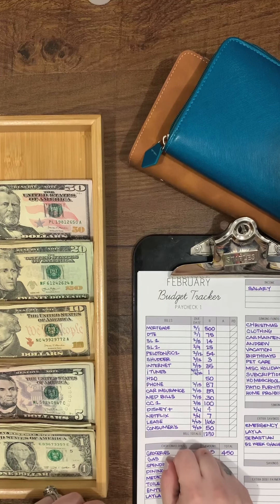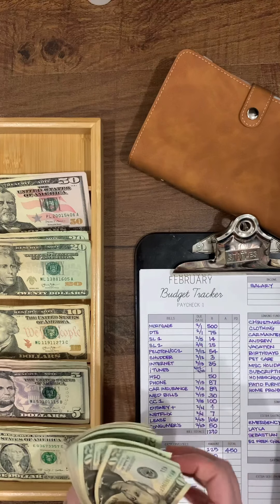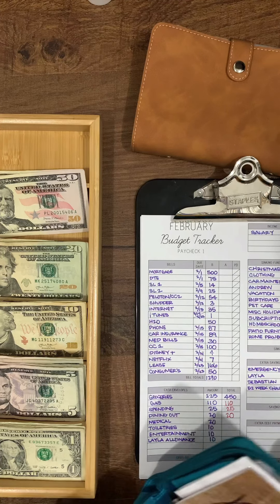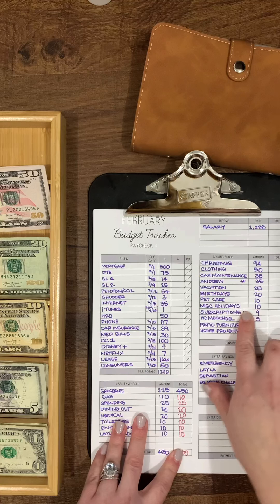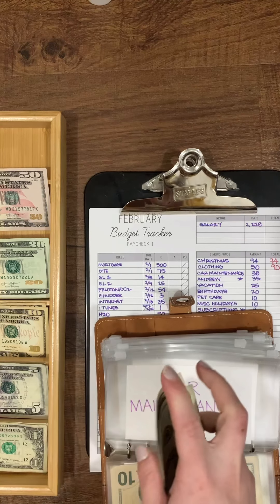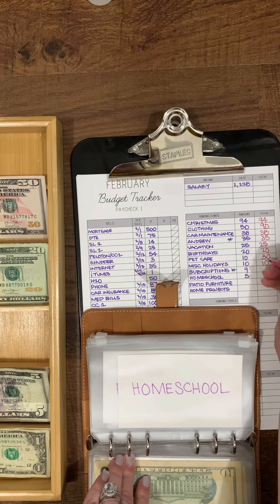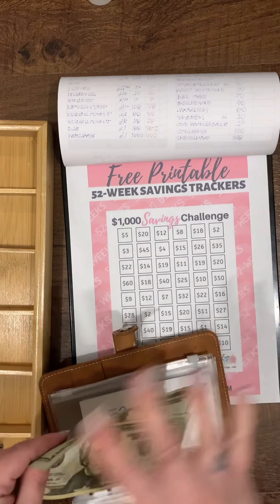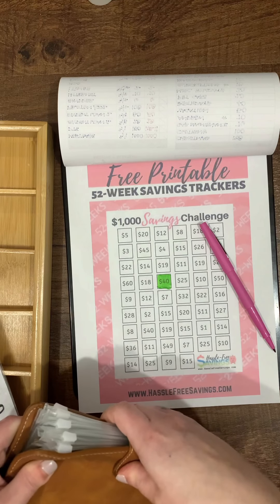February 2021 Budget | ONE INCOME BUDGET | Cash Envelopes and Sinking Funds Stuffing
I’m a stay at home, homeschooling mom of two and here I share how our family thrives on only one income by budgeting, using a cash system, and living frugal-ish. I hope you enjoy!